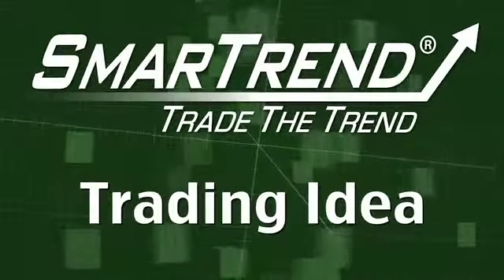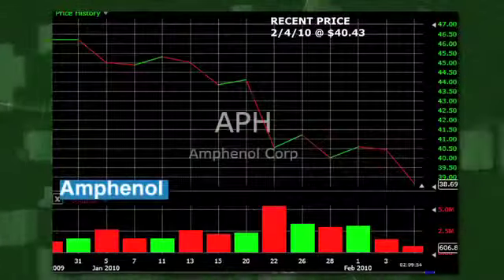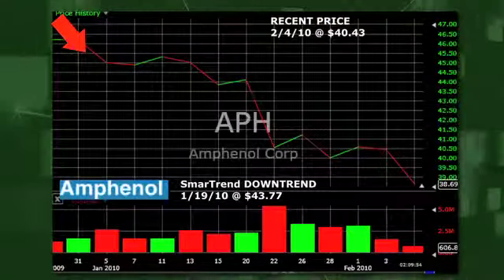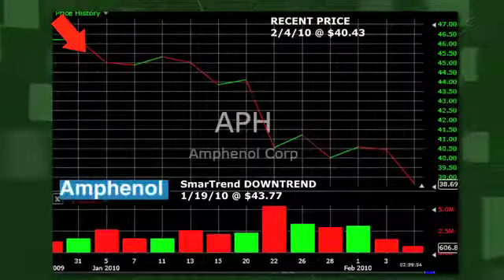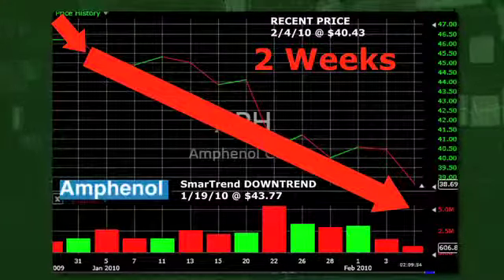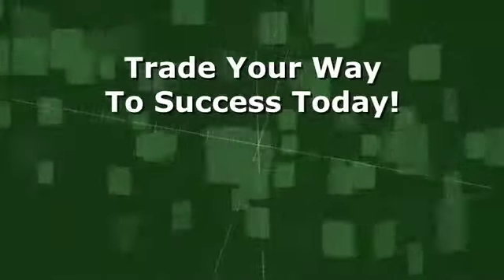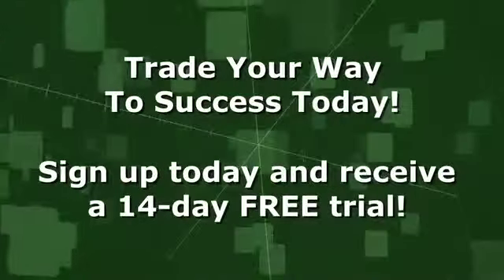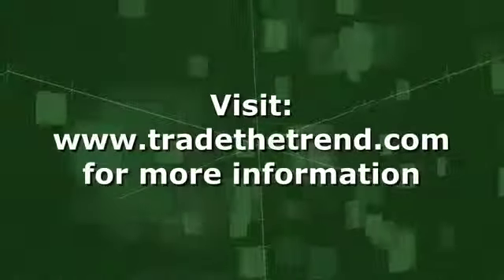Amphenol (NYSE:APH) Stock Trading Idea: 7.6% Return in 2 Weeks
SmarTrend identified a Downtrend for Amphenol (NYSE:APH) on January 19, 2010 at $43.77. In approximately 2 weeks, Amphenol has returned 7.6% as of today's recent price of $40.43.

Amphenol is currently below its 50-day moving average of $43.59 and should find support at its 200-day moving average of $37.40. Look for these moving averages to decline to confirm the company's downward momentum.

SmarTrend will continue to scan these moving averages and a number of other proprietary indicators for any changes in momentum for shares of Amphenol.